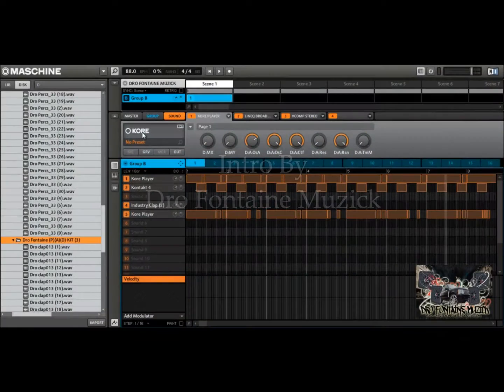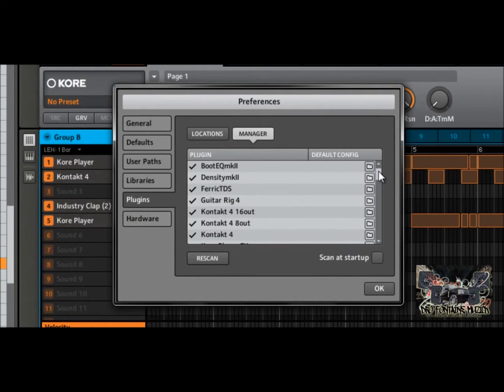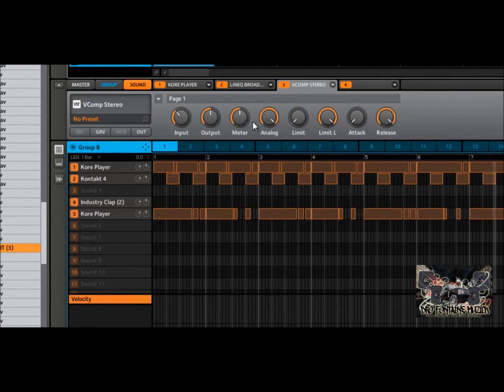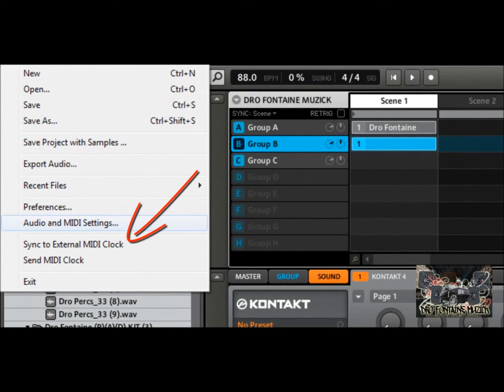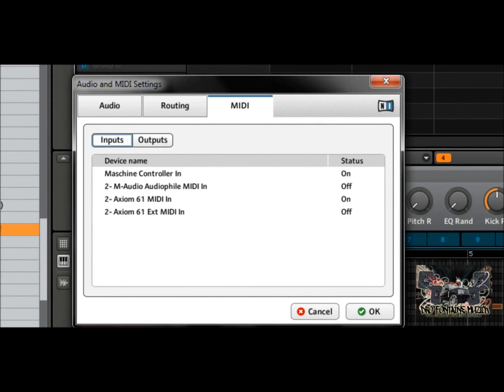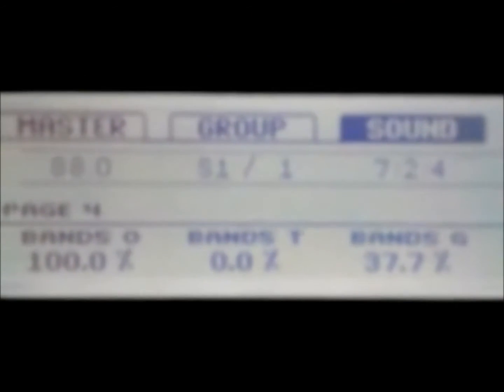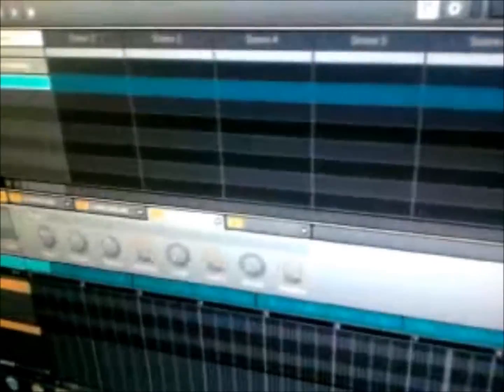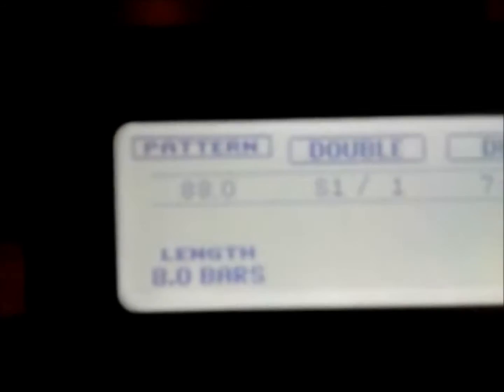Windows 7 64 bit O/S Maschine MIDI Setup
TO TRIGGER PATTERNS:   HOLD DOWN PATTERN /  PRESS THE TOP 4 BUTTONS  ON THE RIGHT OF YOUR HARDWARE CONTROLLER TO SCROLL PATTERNS OR TRIGGER THEM.

TO TRIGGER SCENES:   HOLD DOWN THE SCENE BUTTON /  PRESS THE TOP 4 BUTTONS  ON THE RIGHT OF YOUR HARDWARE CONTROLLER TO SCROLL SCENES OR TRIGGER THEM.

Join Dro Fontaine Muzicks VIP Membership with NO Monthly Fees just a small ONETIME payment of 9 bucks gets you tons of Drum Kits , Session Files , Controller Editor Templetes for ProTools , Reason , Ableton and More all FREE Sign up today at VIP SOUNDLAB